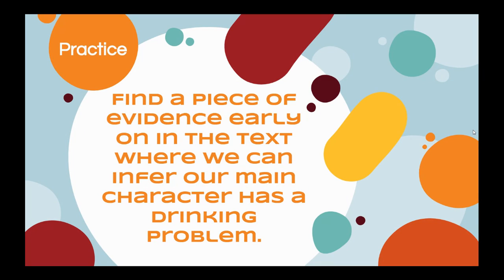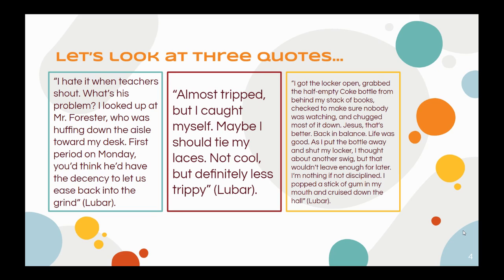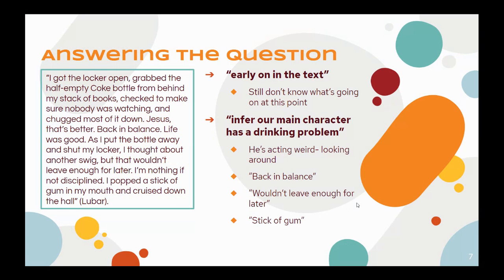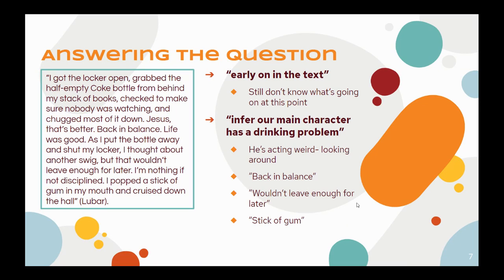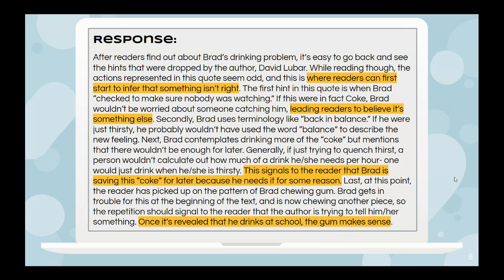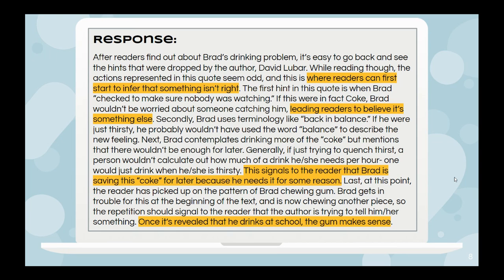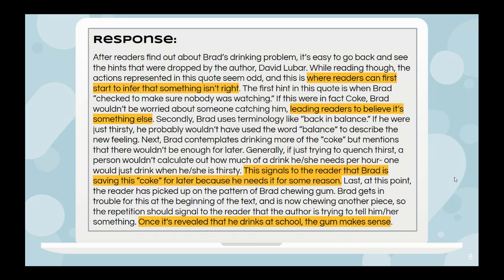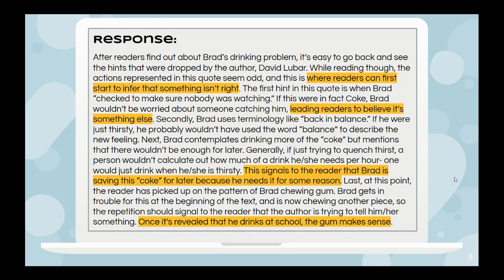Finding Good Evidence and Explaining It